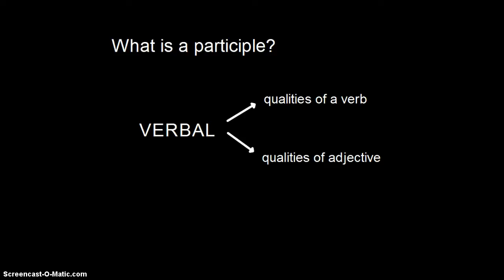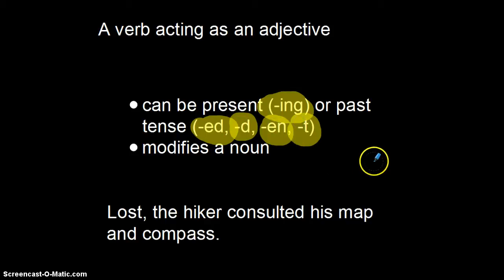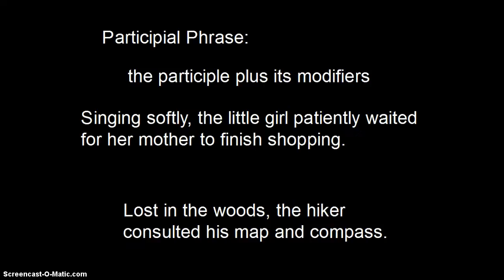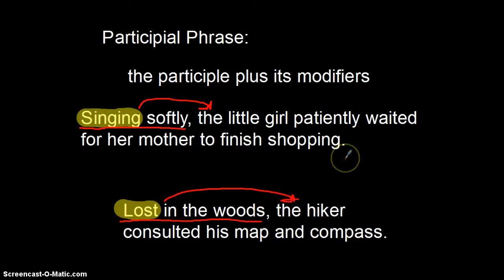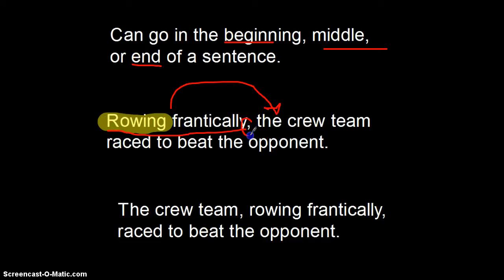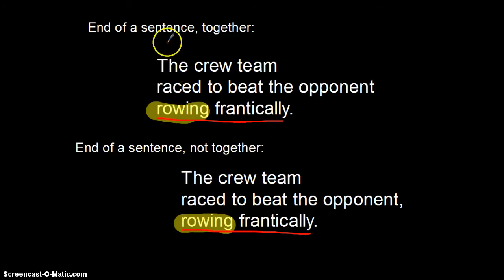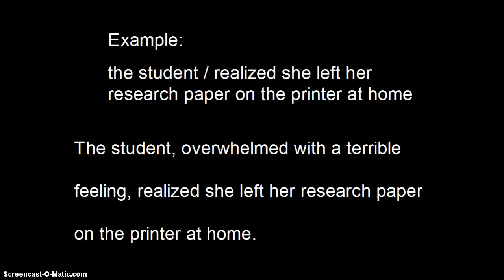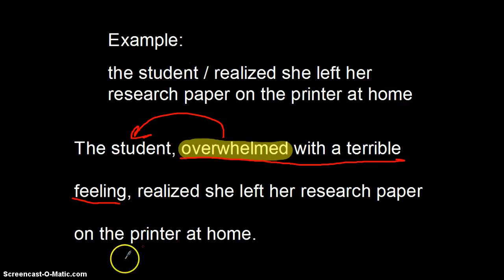Participial Phrase Review